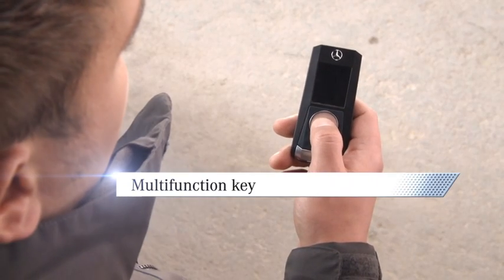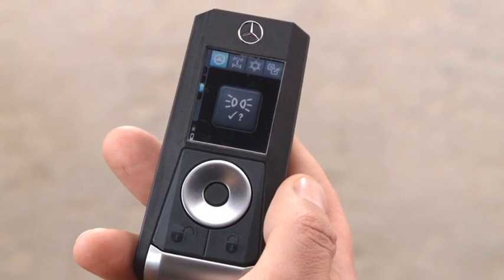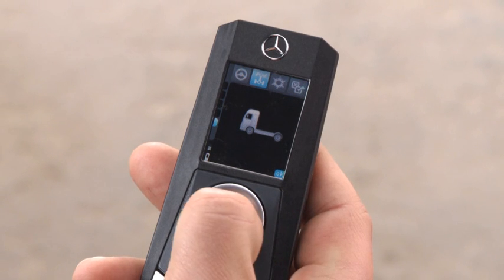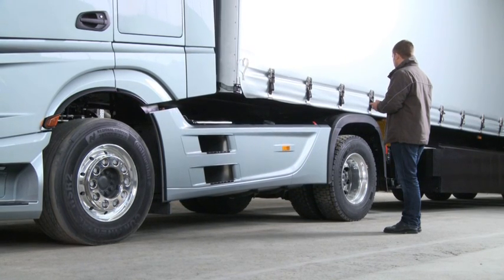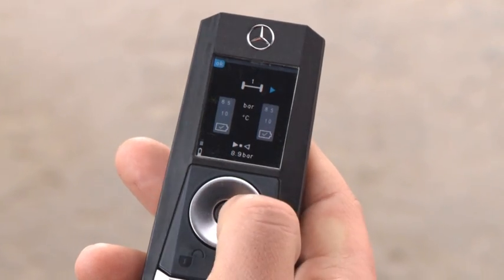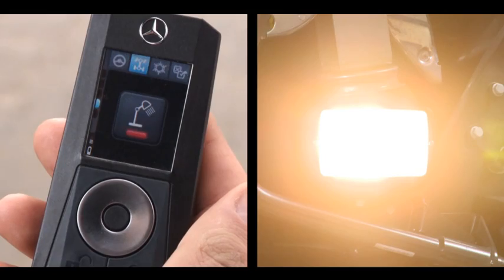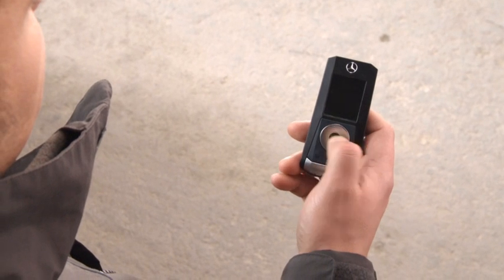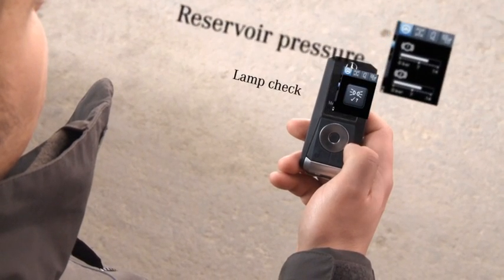The New Actros: The Amazing Multifunction Key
The multifunction key does so much more than unlock the door and turn on the ignition! Take a look: